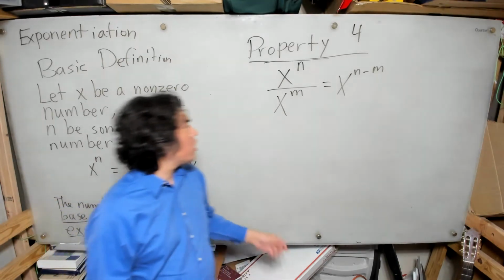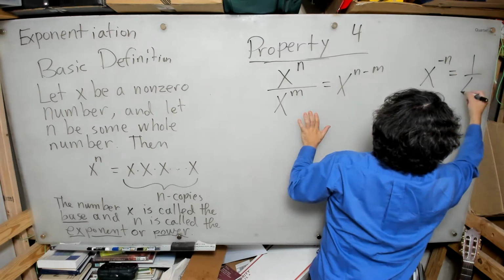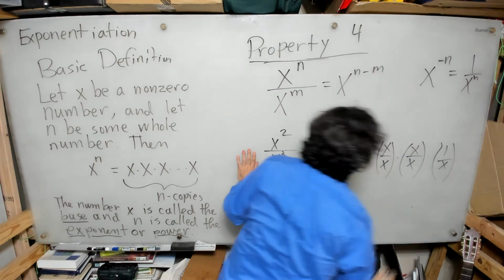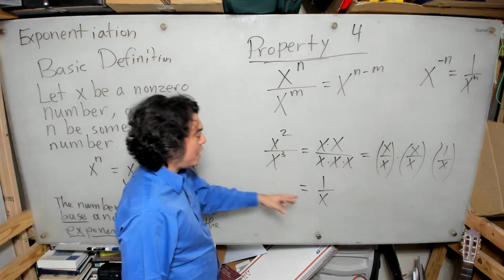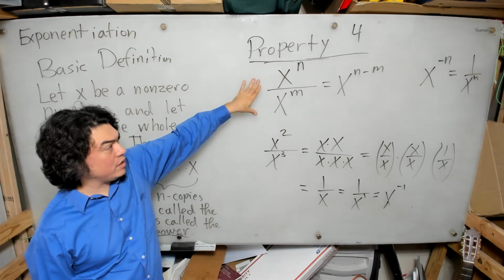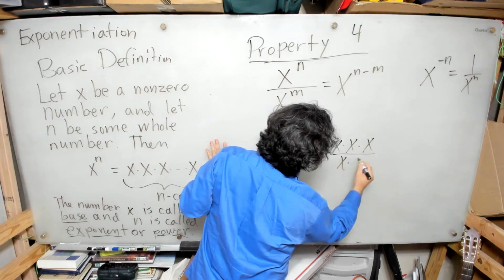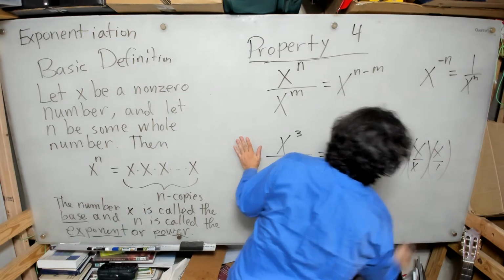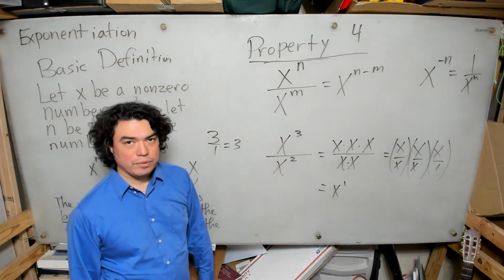Video 5: Exponentiation Property 4